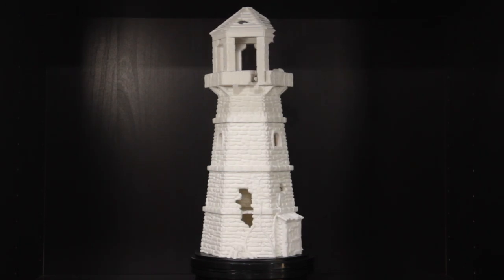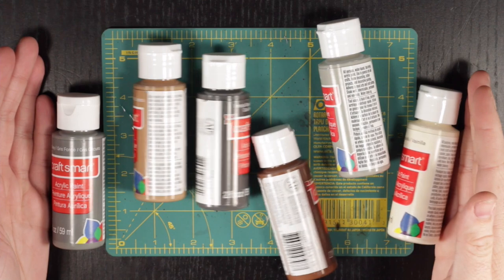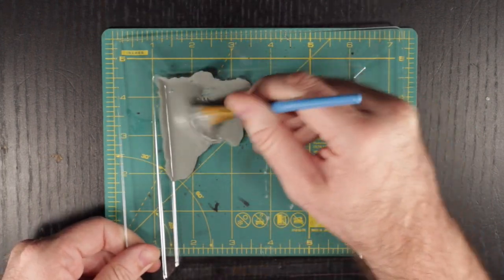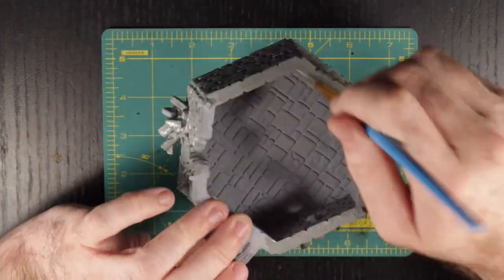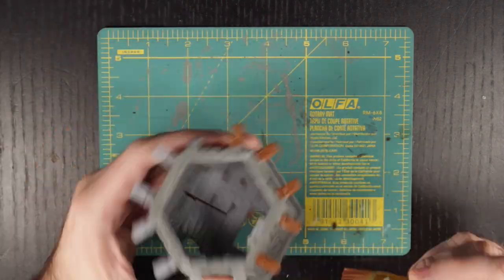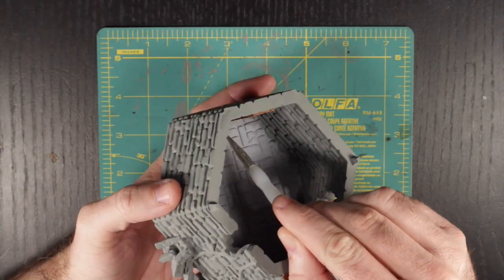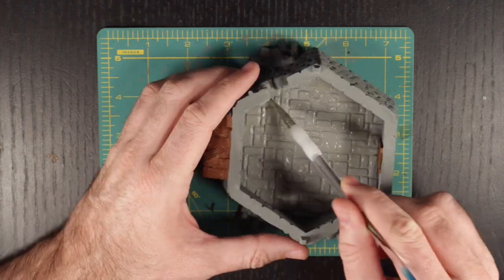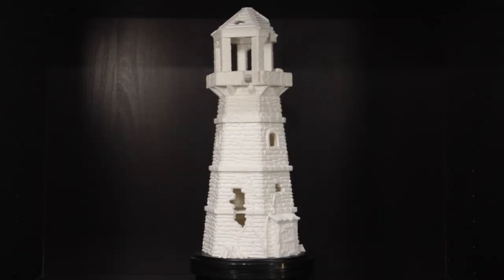Painting Tabletop Terrain with Cheap Craft Paints | The Abandoned Lighthouse Pt 1 | Miniature Monday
Do you find yourself going through bottle after bottle of expensive model paint when working on your terrain pieces?  Well Scott puts cheap craft paints to the test to see if you can get comparable quality while not breaking the bank.

-Paints Used-
(All Craft Smart Brand from Michael's)
Black
Brown
Dark Grey
Deep Grey
Golden Brown
Grey